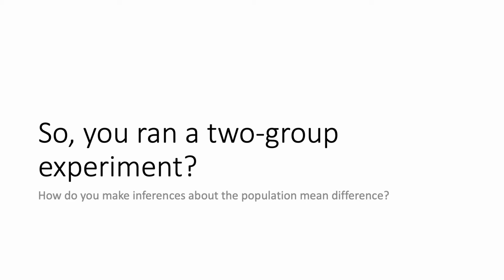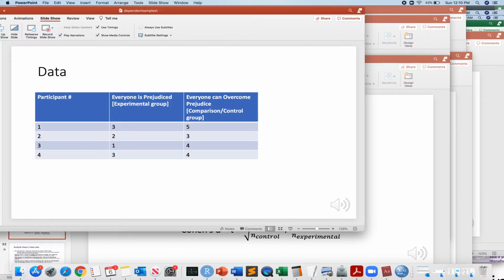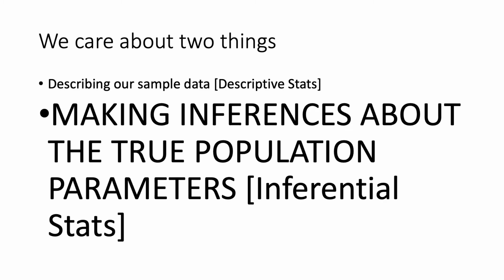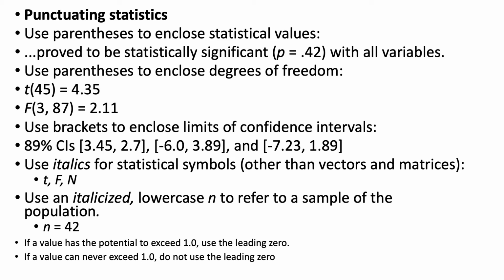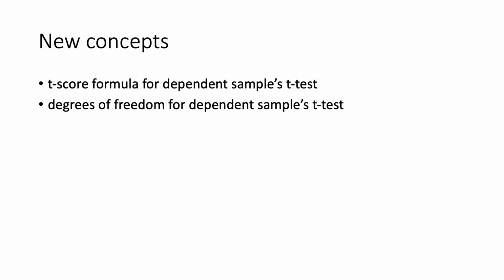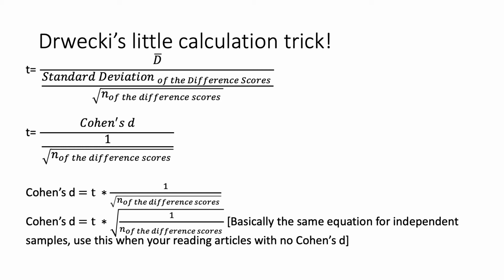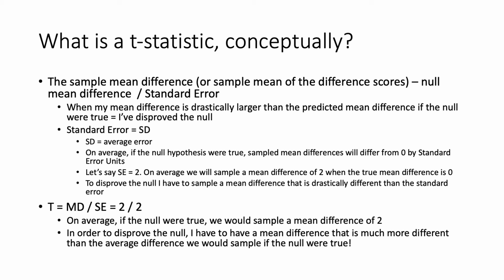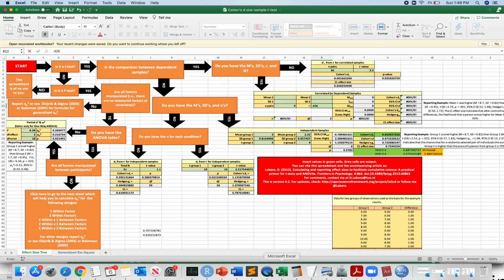Final Dependent Samples Lecture